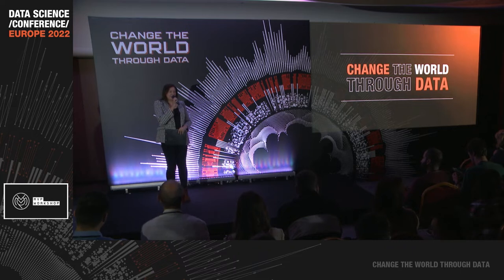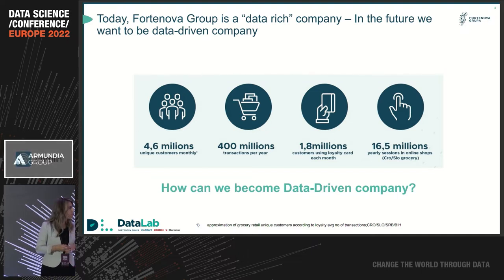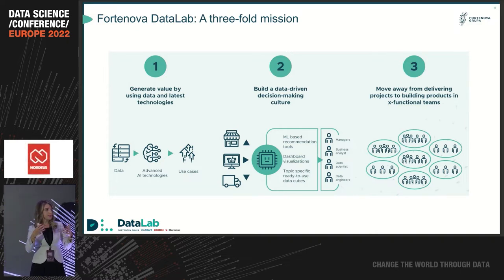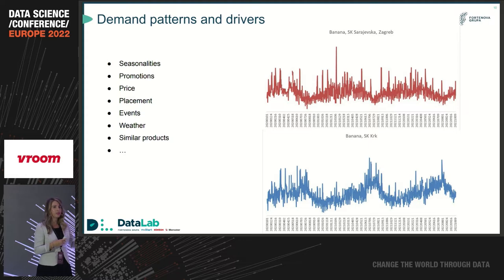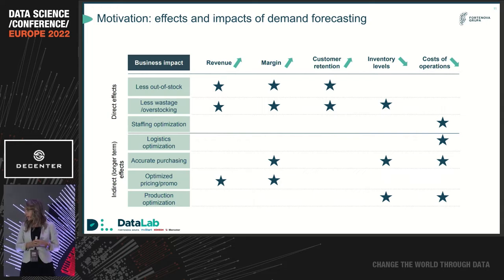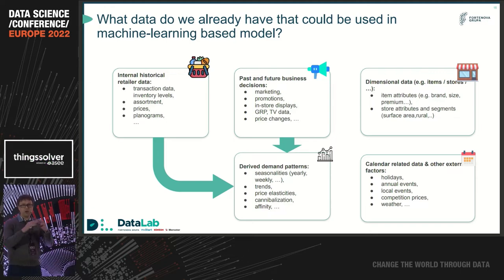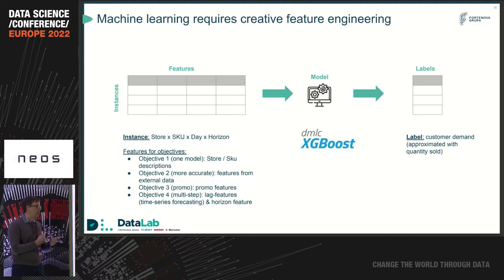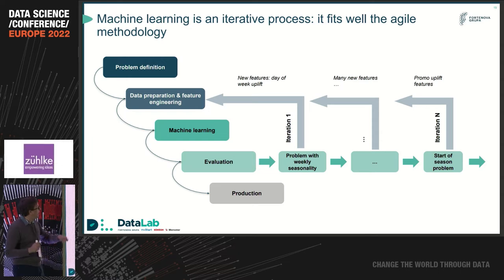Use case in demand forecasting @Foretnova Group DataLab|M. Mozina P. Hajdukovic| DSC Europe 2022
DataLab is a newly founded (since February 2022) center of excellence for all topics related to data and data analytics within the Fortenova Group. This presentation will be two-fold. In the first part, we will talk about the organization, its structure, evolvement, goals, and recruitment. In the second, we will present a case study on demand forecasting in companies Konzum and Mercator, describing all the necessary steps: migrating the data from local data warehouses to the cloud, data preprocessing, modeling, evaluation, and industrialization.

This speech by Martin Mozina and Petra Hajdukovicwas held on November 17 at Data Science Conference Europe 2022 in person in Belgrade.